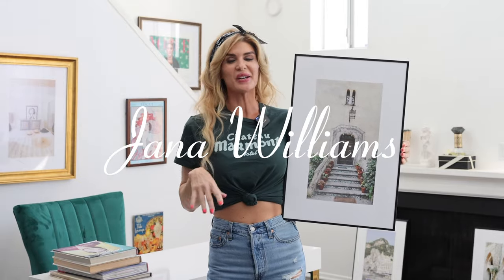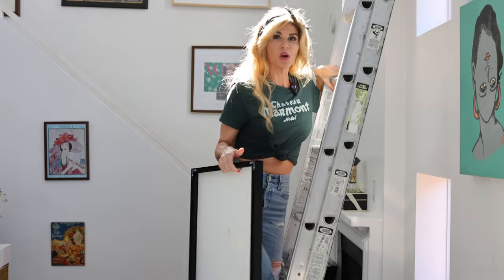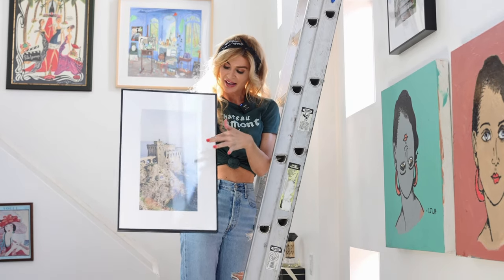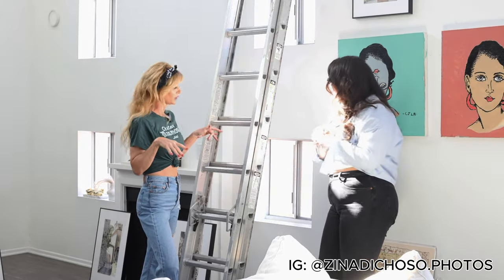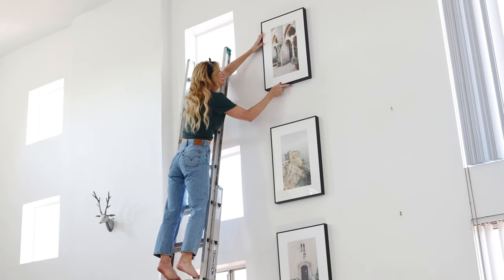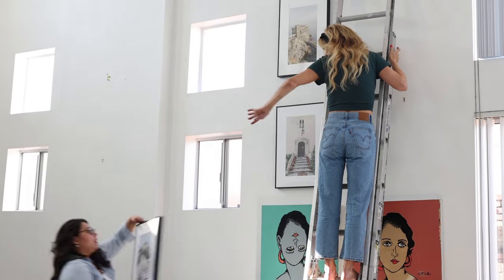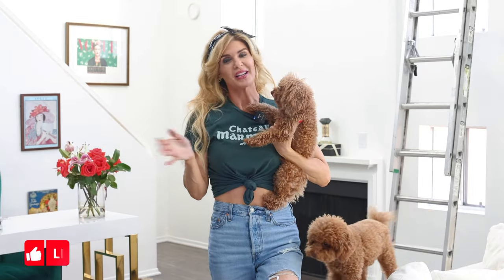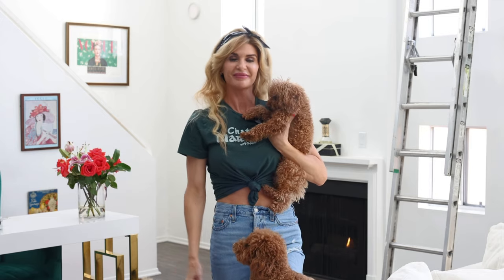REDECORATING MY APARTMENT | New Prints From Saal Digital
Decorating our living spaces is an exciting endeavor that allows us to express our personal style and create a space that truly feels like home. One of the most impactful ways to add personality and artistic flair to your apartment is by incorporating your own artwork. Thanks to Saal Digital, a leading provider of high-quality photo prints, you can now bring your cherished memories to life and transform your living space into a captivating gallery.

Let me know if you have any questions or if you'd like more videos like this one in the comments below.

Stay inspired!
- Jana